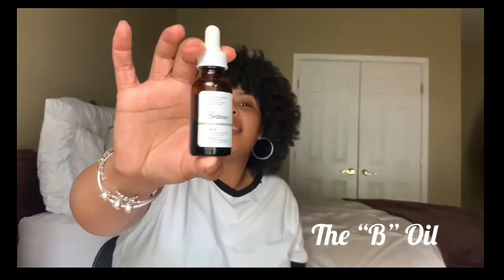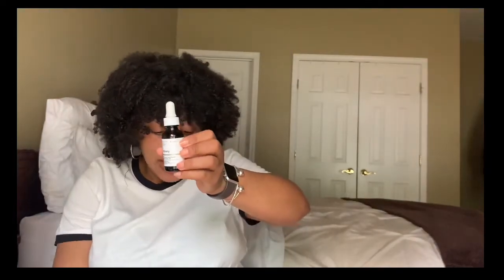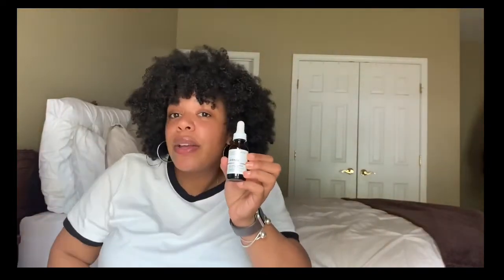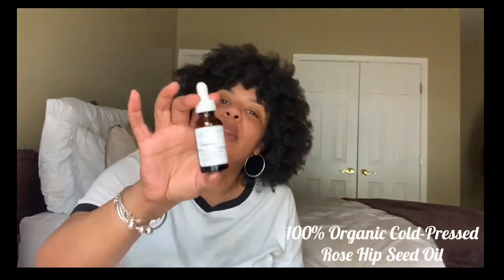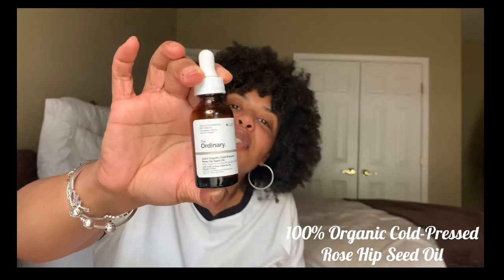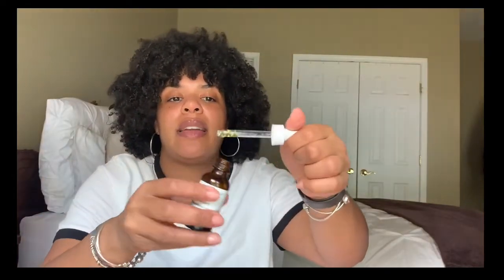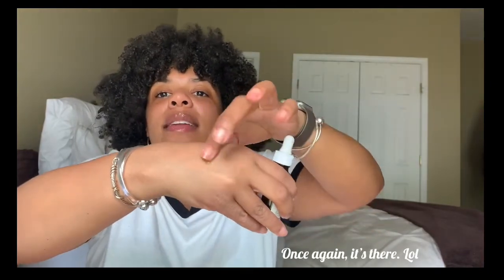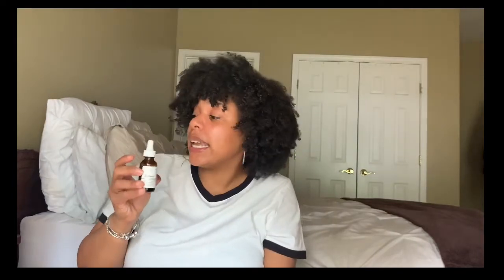FACE OILS: THE ORDINARY SKINCARE - MY TOP FAVS!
OIL!? On your face!? WHHHAAAAT? Yes, it is a thing and it works! Watch and learn how you can integrate these 4 oils into your daily routine if you have dry skin, oily, sensitive, or even combination skin!

100% Organic Virgin Chia Seed Oil

The "B" Oil

100% Organic Cold-Pressed Moroccan Argan Oil

100% Organic Rose Hip Seed Oil

—JANNAH —
I am Jannah, lover of all things curly, creative, and crazy! I am a young vibrant professional in Atlanta giving you a glimpse of my lifestyle via vlogs, DIY  projects, hair tutorials, & item reviews!